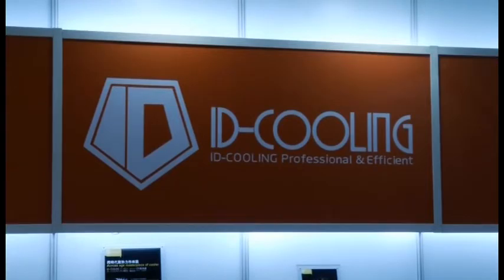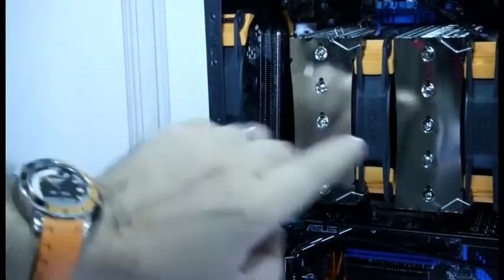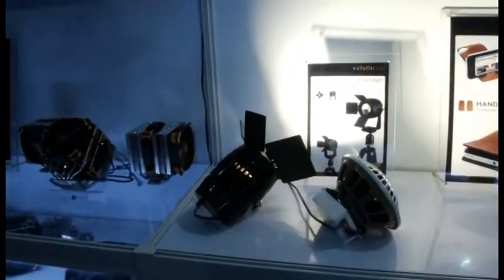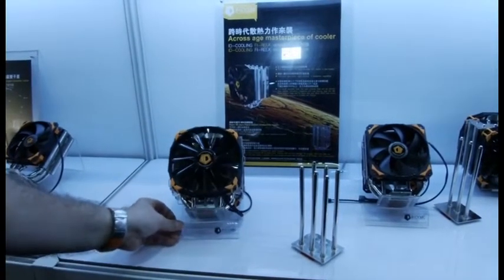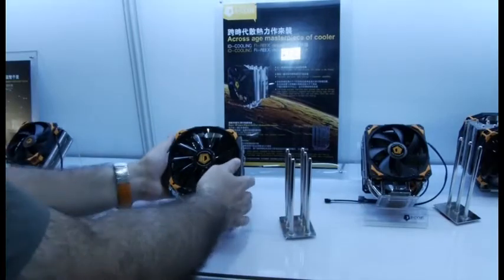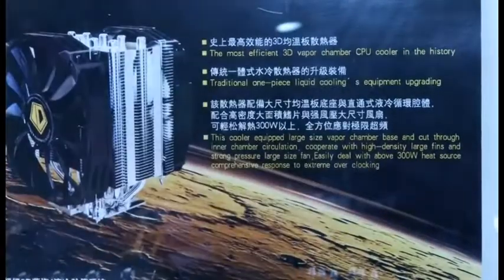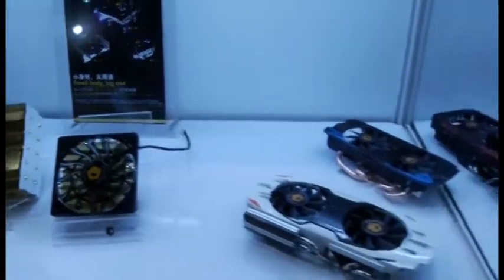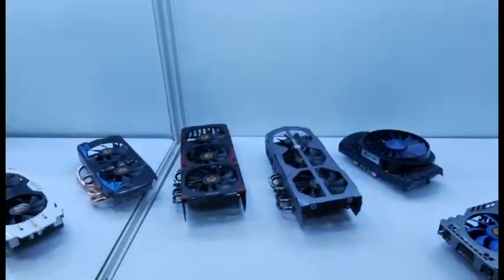ID Cooling | Overclock.net @ Computex 2013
They have combined the heat pipe and vapor chamber parts into a single base and heat transfer tower. This gives them a very high TDP for the size.